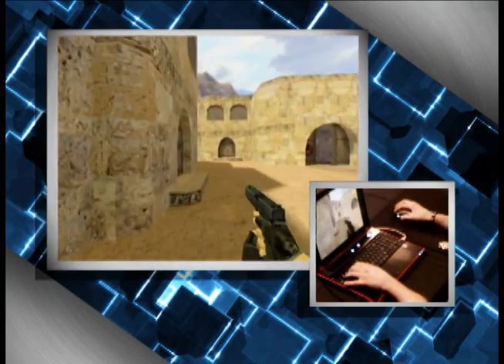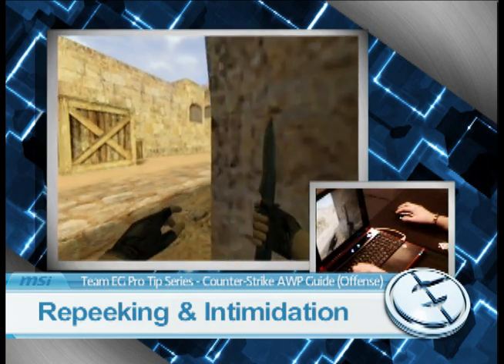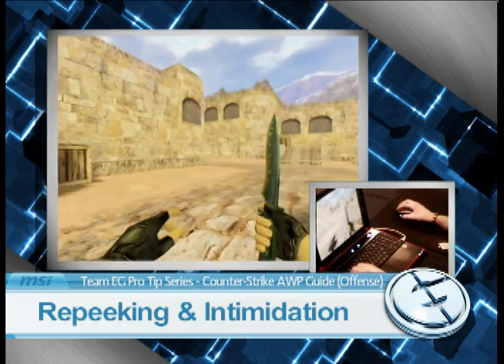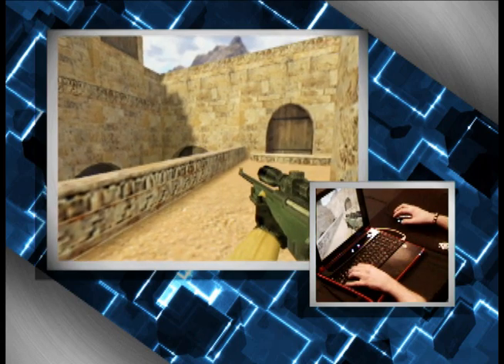fRoD Offensive AWP Guide Presented by MSI